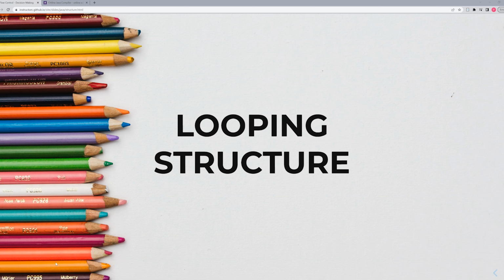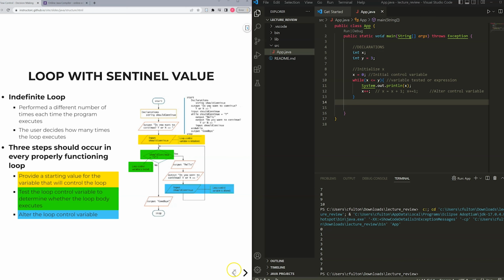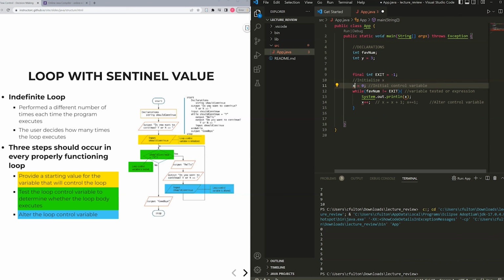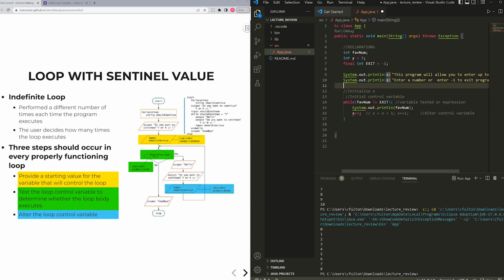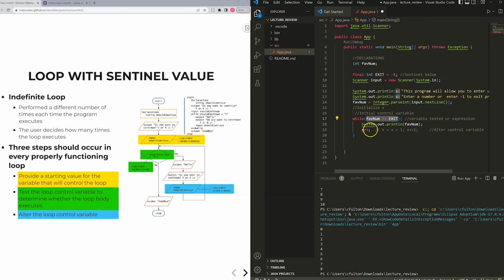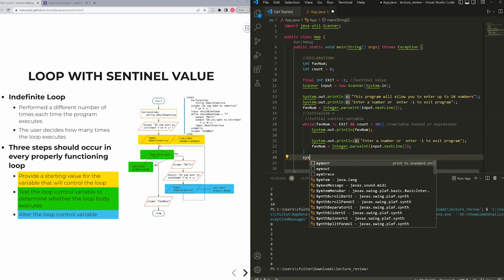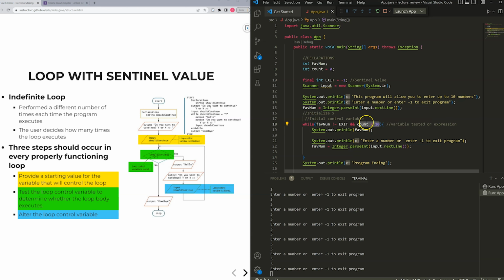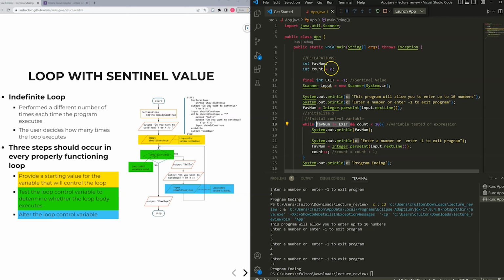Control Structures: Basic Problem with Primer/Sentinel + Counter variable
In this video, I code the logic to allow the end user to continually enter numbers up until 10.  This video covers the concept of using a primer/sentinel value and using a control variable to keep track of the number of times a number has been entered.